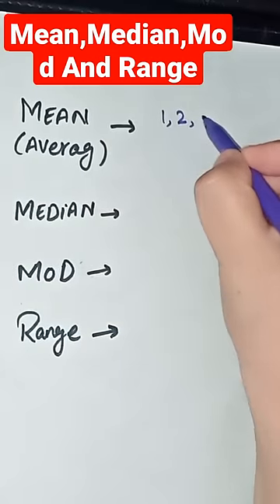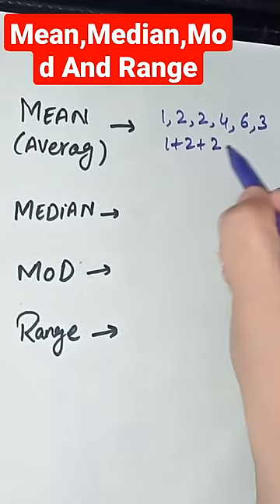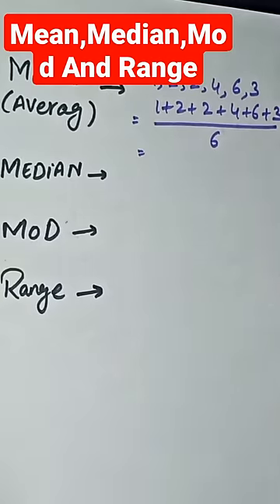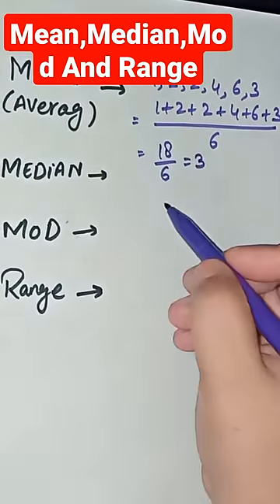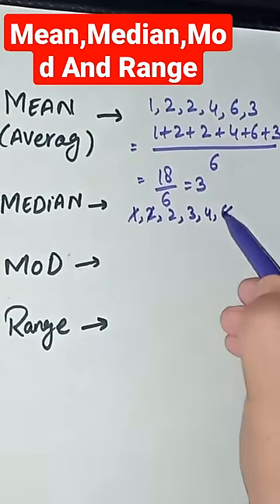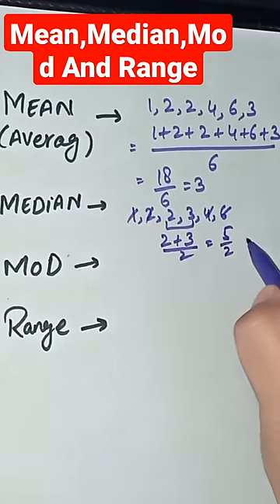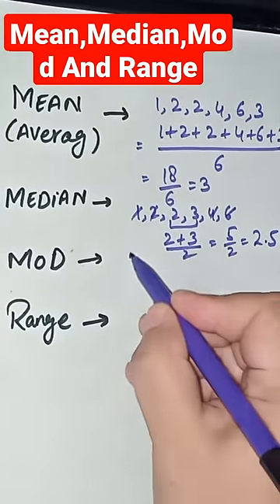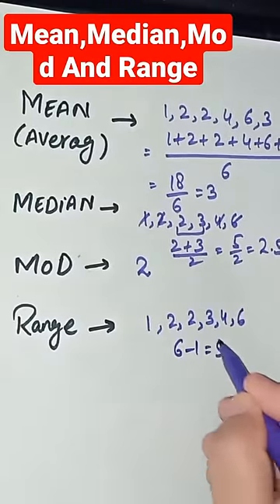Mean,Median,Mod And Range👍🏻